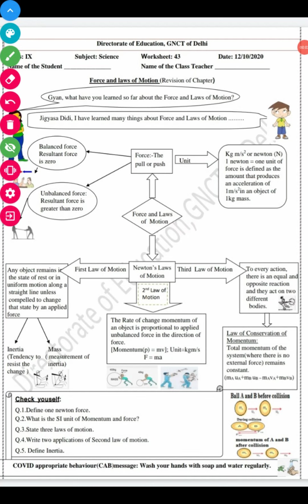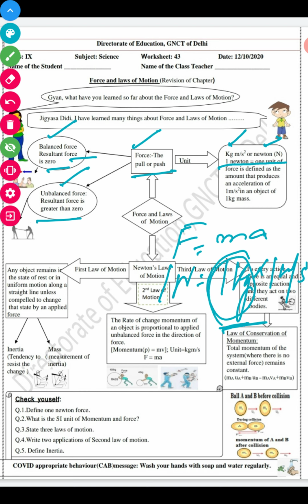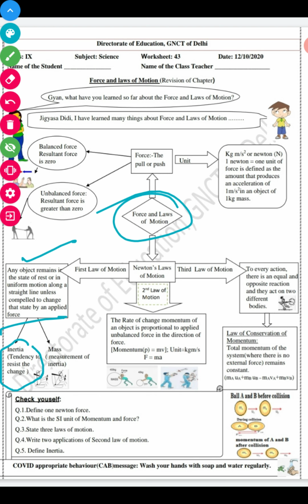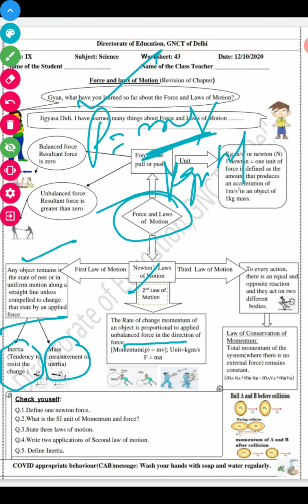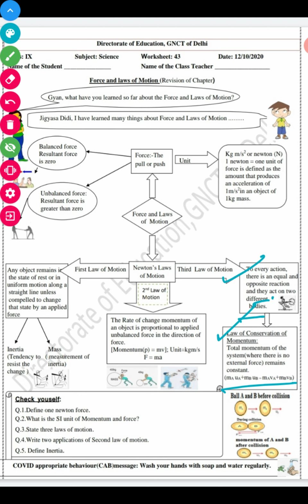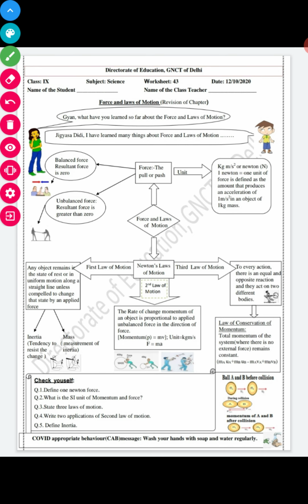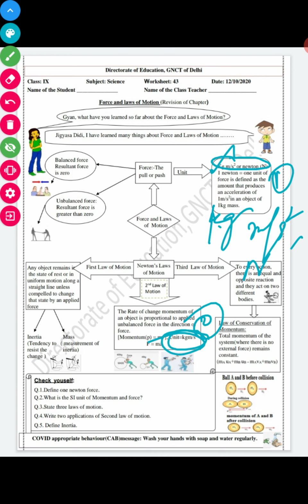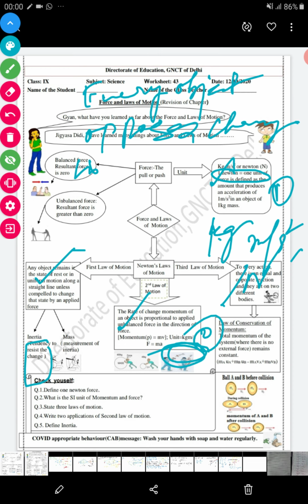| Worksheet-43 (12/10/20) Solutions in English Class 9 | Revision of Forces and Laws of Motion |